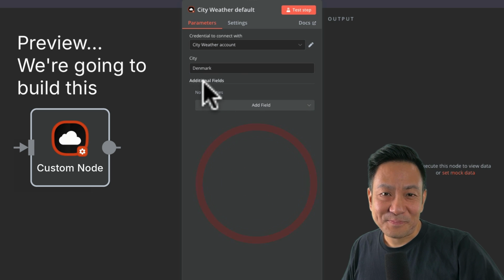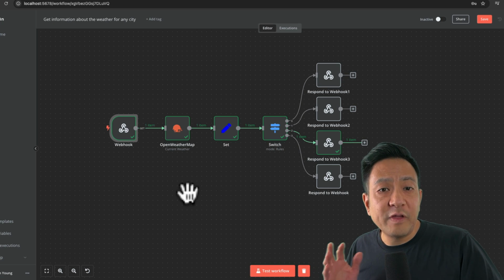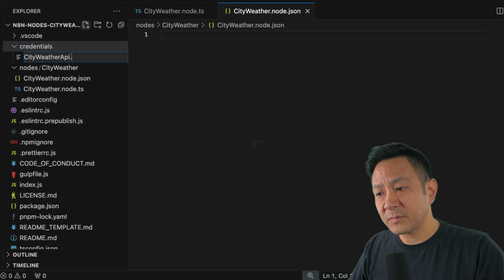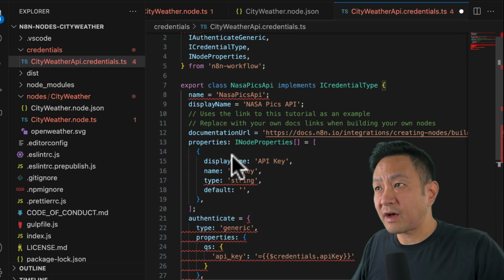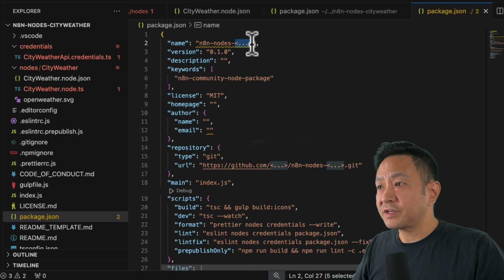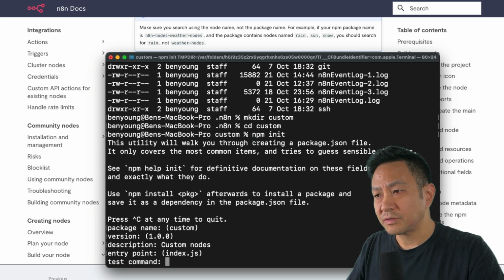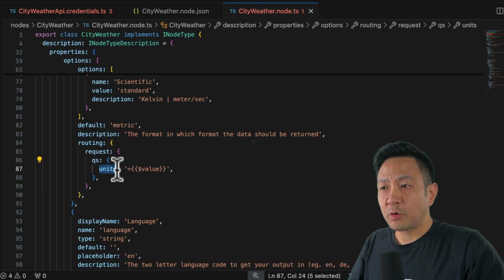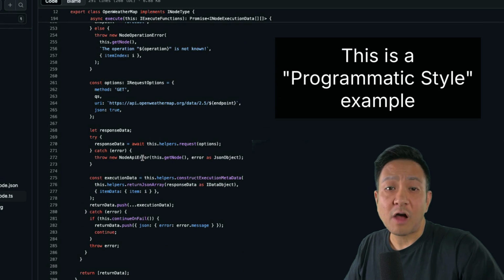n8n Tutorial #7: Create your own Custom Node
Apparently, an up-to-date and *working* tutorial on how to create a custom node in n8n doesn't exist, not even in n8n's official docs. So in this video, we'll build our own custom node in n8n!

Timestamps:
0:00 Intro
0:27 Background
1:34 Options
2:04 Benefits
2:53 Two node types
4:28 Declarative tutorial
4:59 Download starter node
5:18 File structure
7:15 Code content
11:18 Last step issue
12:22 Issue fix
13:47 Test node steps
17:20 n8n custom node test
18:24 Inspecting the code
​20:57 Updating custom node
22:37 Publish to registry
22:48 n8n node sources
23:24 Summary